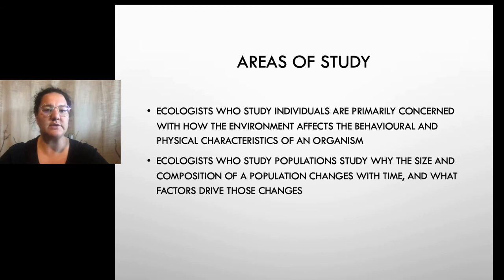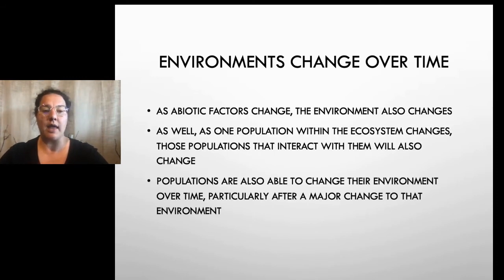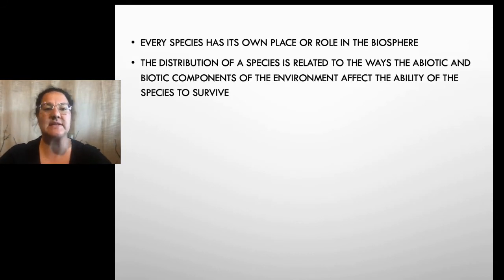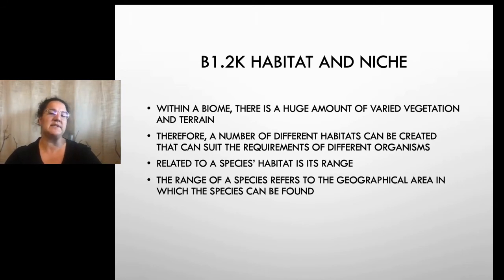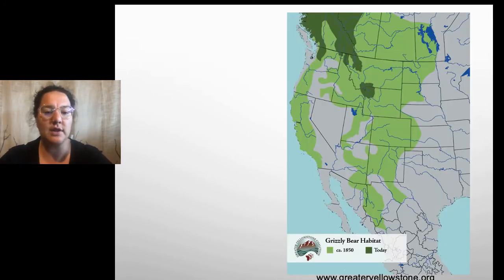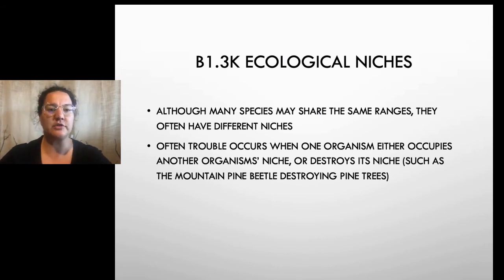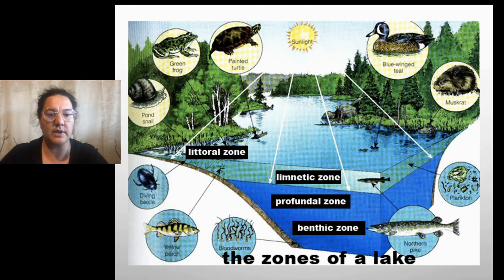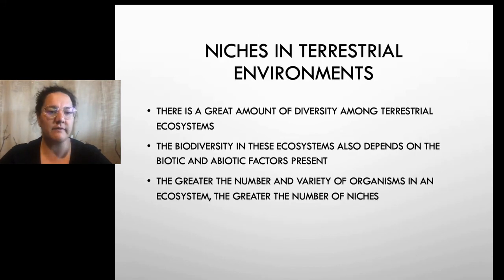Bio 20 Unit B Outcome 1.1,1.2,1.3